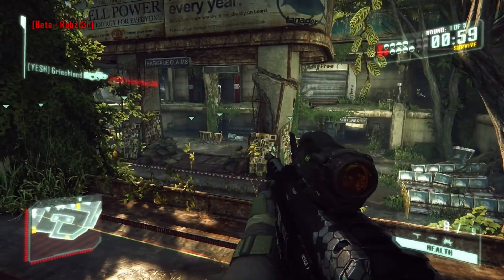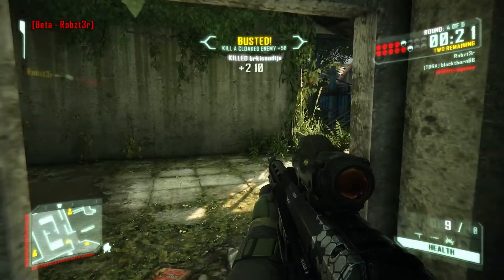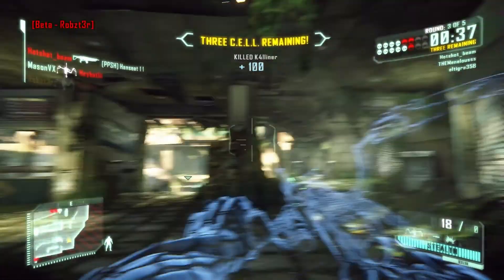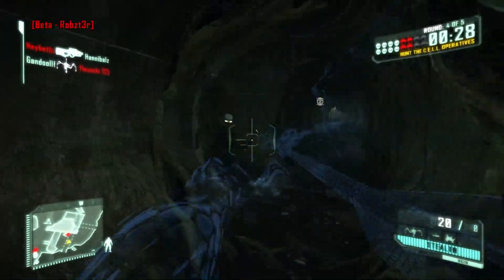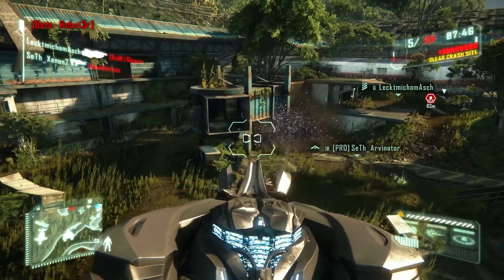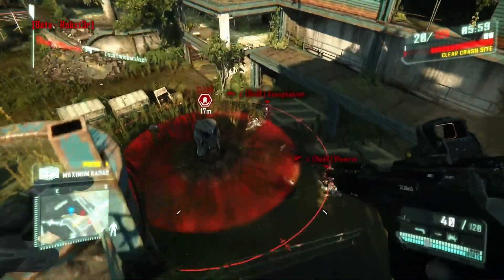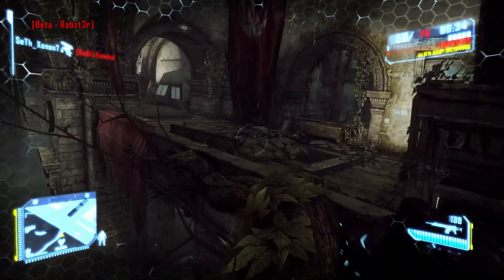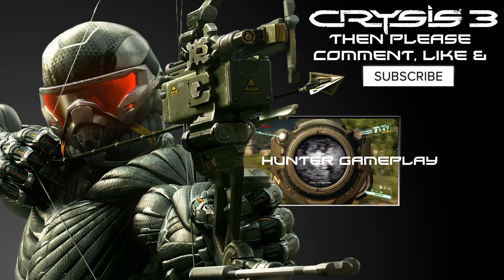Crysis 3 Open Beta Review With Commentary, VERY HIGH Settings (ULTRA Settings) GTX 680 1080P HD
This video is my review on the crysis 3 open beta, I would just like to say I'm very sorry for the quality of the microphone, if you would just like some gameplay instead here are two videos of the airport and museum maps:

From Reach11Games

Video recorded with Fraps at 30 fps in 1080p.

You can download the beta from Origin, just search crysis 3 and you will find it!

The clips shown here were all recorded by fraps in 1080p on the highest settings, (very high settings, ultra settings)

Game Info - Campaign:
Cursed with visions of a catastrophic future for mankind, Prophet returns to New York City determined to battle the corrupt Cell Corporation and the alien Ceph. No longer the hunted, Crysis 3 arms players with high-tech weaponry including the upgraded signature Nanosuit, fantastic new alien weapons and a new, silent tactical, high-tech composite bow to become the deadliest hunter on the planet. Assess Adapt and Attack!

Game Info - Multiplayer:
The Crysis 3 multiplayer features 12 open maps, 8 different modes including the thrilling new Hunter Mode and the return of fan favorite's Crash Site. Choose your load-out, weapons and Nanosuit upgrades carefully because your opponents will show no mercy. Multiplayer supports up to 16 players on PC and 12 on consoles.

The above game infor was taken from the official crysis website.

- EVGA SC GTX 680 2GB

- ASUS Sabertooth Z77 Motherboard

- 8GB Corsair Vengeance RAM

- 120GB SSD Kingston

BETA D​ETAILS

The Crysis 3 Multiplayer Open Beta will be released on Jan 29th, available to everyone on the PC, XBOX360 and PS3 platforms!

The beta is designed to give you just a taste of the full Crysis 3 multiplayer experience, and help the development team collect your valuable feedback.

In the Crysis 3 Beta, you'll be able to suit up, team up with your friends, level up to rank 10, and customize your Nanosuit with different weapons, attachments and suit modules

BETA MAPS

Museum:
Roam the dark ruins of the museum that's located in downtown Manhattan, and use the verticality to your advantage.

Airport:
Close to the financial district, nature has taken over buildings and planes in this open fields area.

BETA MULTIPLAYER MODES

Hunter Mode:
This multiplayer game mode is all about the survival of the fittest. There are two teams, initially comprised of two permanently cloaked "Hunters", and up to fourteen CELL troopers awaiting extraction. Each trooper slain respawns on the Hunter team to prey on their former allies, building to a frenetic climax. If any of the troopers survive the round, the hunters lose. Whichever way you play, Hunter Mode delivers a heart-pounding test of strategy and survival.

Crash Site Mode:
This multiplayer game mode is the ultimate King of the Hill type experience. An Alien dropship deploys a pod at random around the map. Players on each team must remain near the dropped pod in order to capture the zone and accumulate points. Each alien pod holds two shields players can utilize defensively as weapons. In addition, each Crash Site map will have a "Pinger", a CEPH-constructed walking weapon of mass destruction. But be careful, other players can hijack the Pinger while you're inside of it!